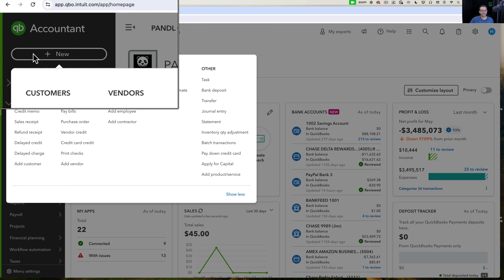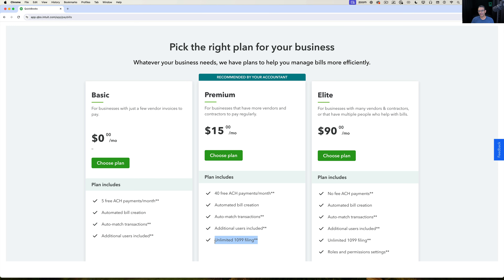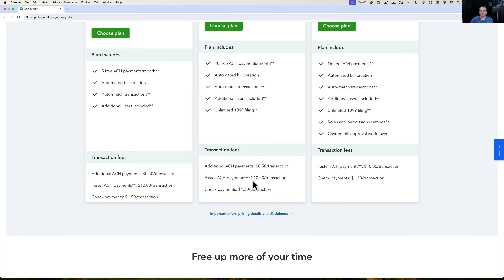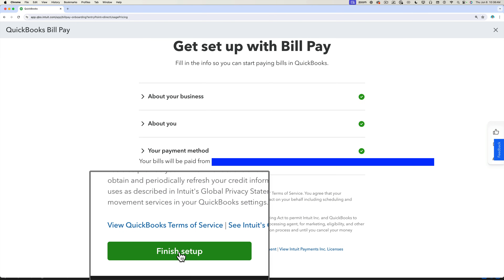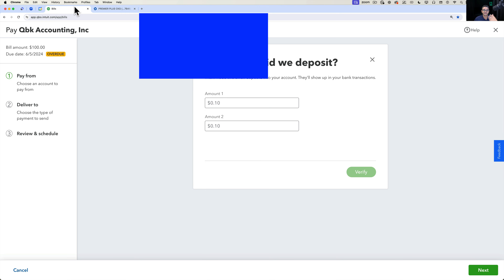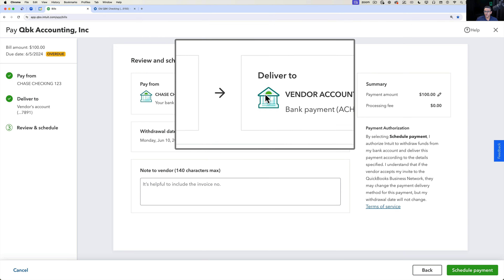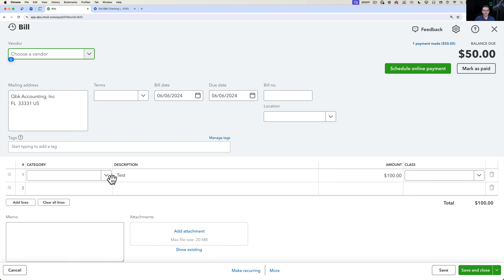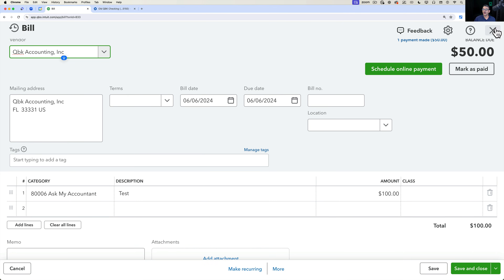QuickBooks Online: Electronic Bill Payments